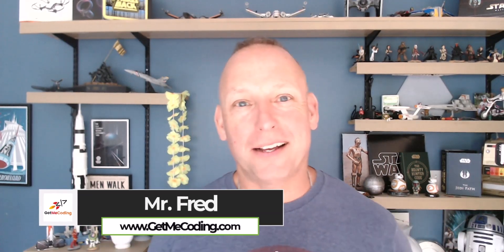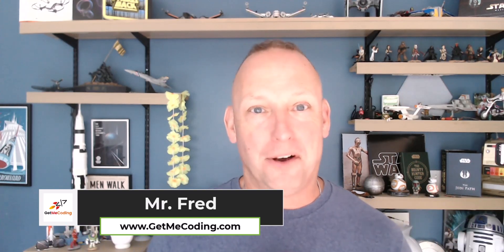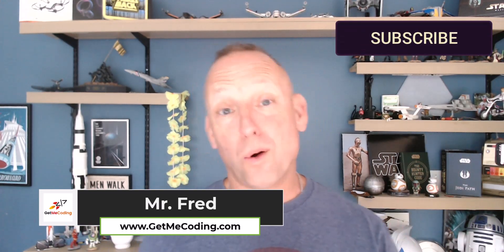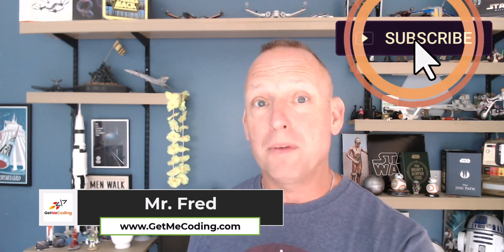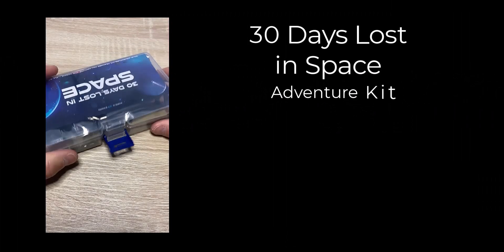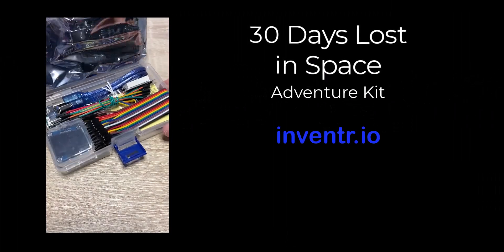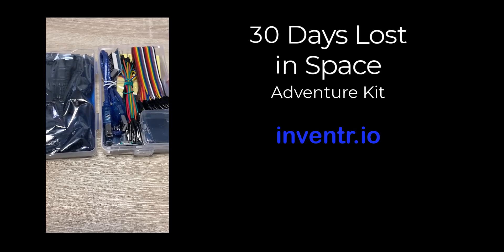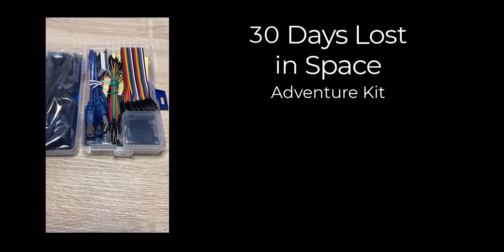30 Days Lost in Space Adventure Kit Unboxing and Review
The 30 Days Lost in Space Adventure Kit Unboxing and Review is designed to show you what the kit contains and how electronics and coding come together to create an adventure in space.   Using electronics controlled by a HERO Board (Arduino) and software programming your tinkering skills will grow over these 30 days.

When unboxing the 30 Days Lost in Space Adventure Kit you will see that I had as much fun teaching with it as I did using it myself.  For teachers who are exploring kits for their classroom, the 30 Days Lost in Space kit is perfect for ages 12 and up.  Up can mean adult learners who are looking to experience how coding controls electronics.

The kit comes with all the electronics and the software is open source (FREE) to get your 30 Days Lost in Space adventure underway!!

TEACHER RESOURCES
I provide a free sample of materials I used with my students that you can use as a base to get you started.